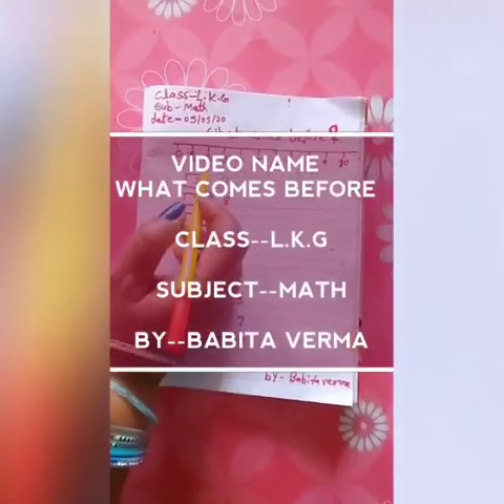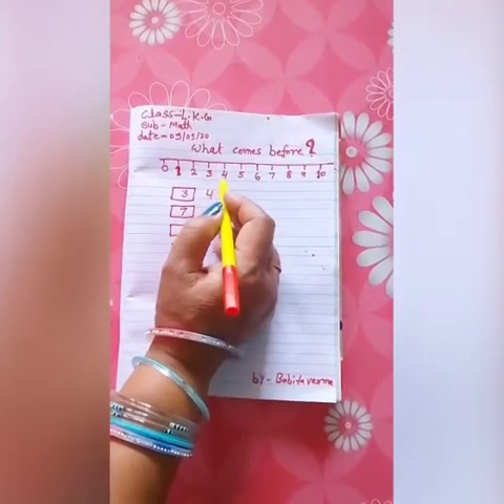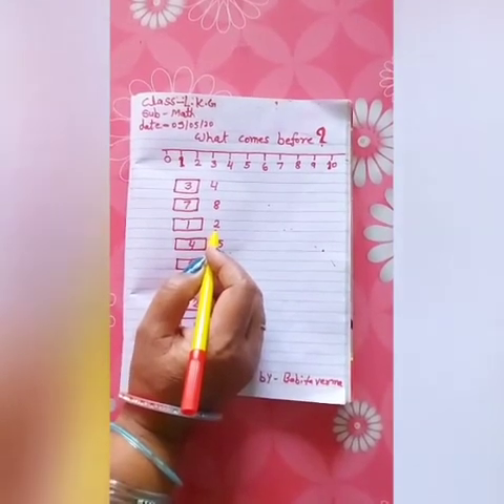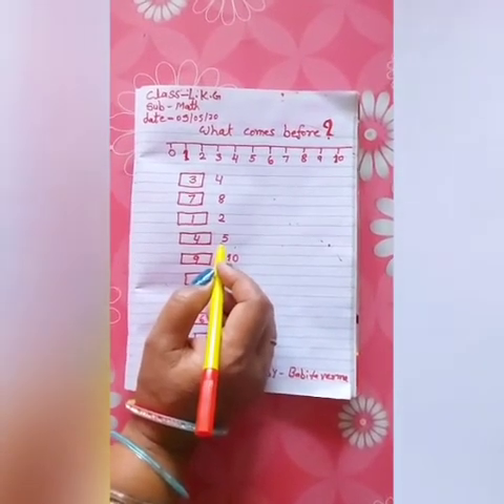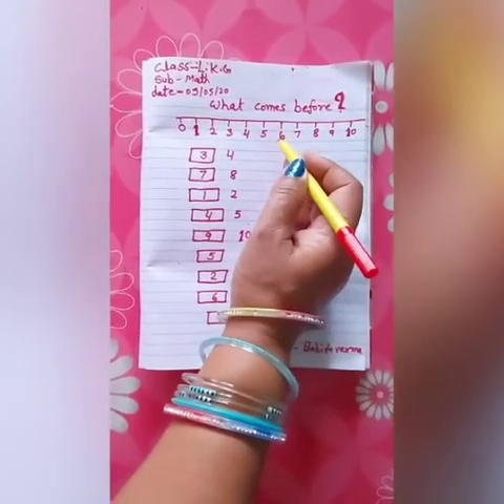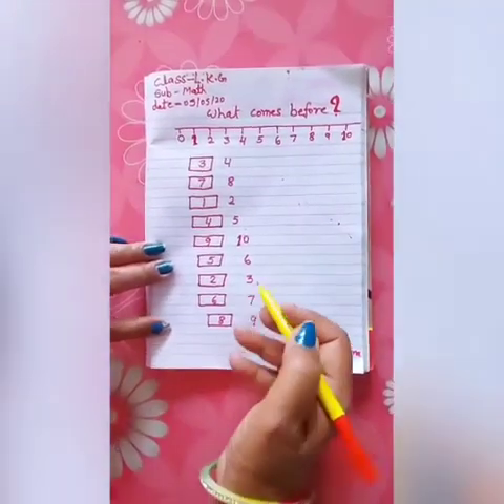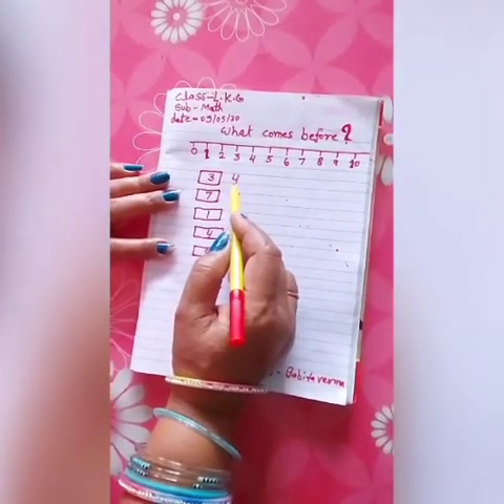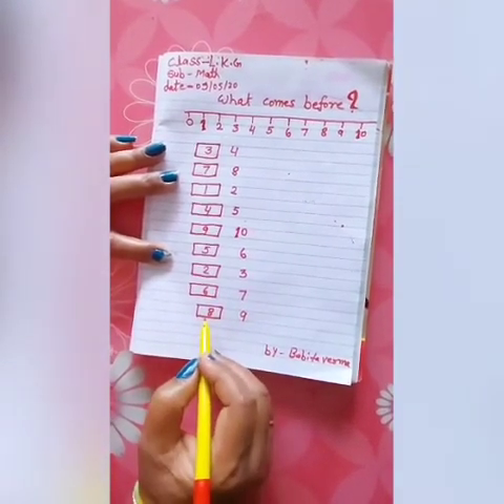Class LKG Maths